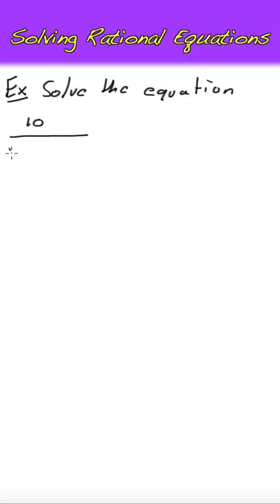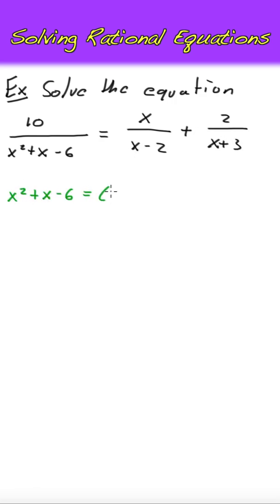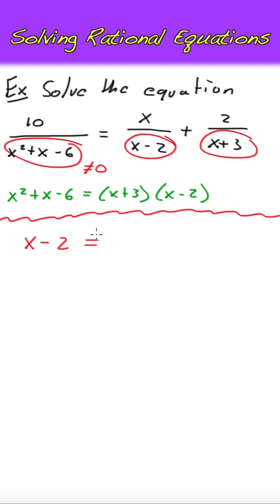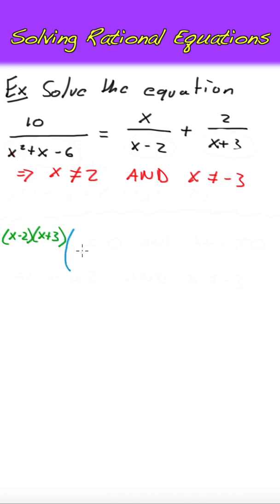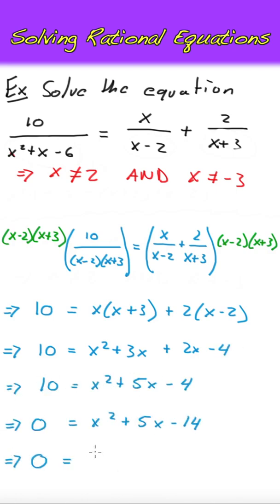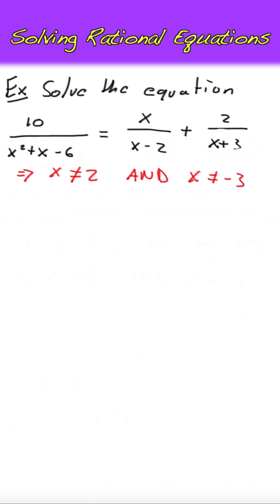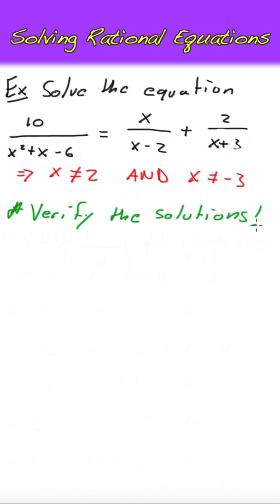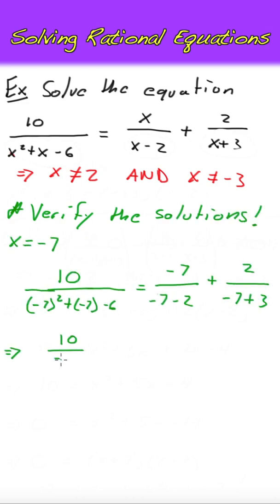Solving Rational Equations (2)